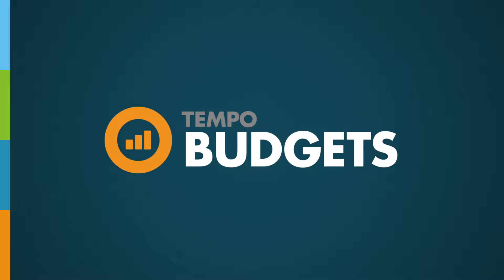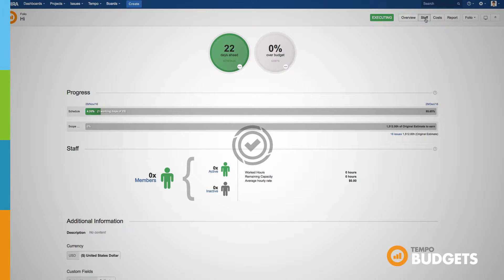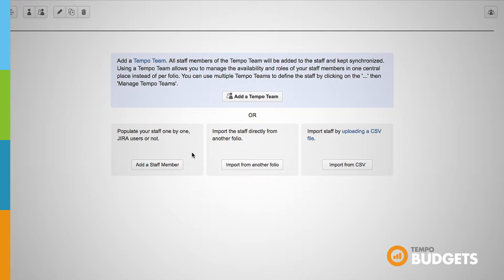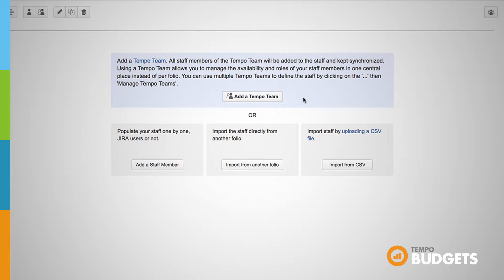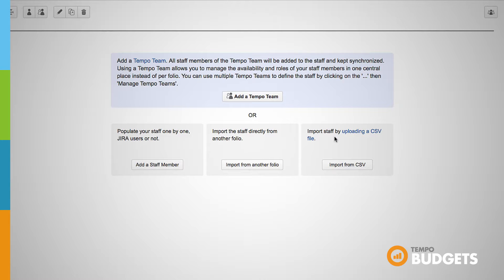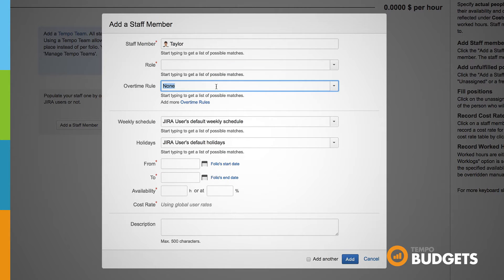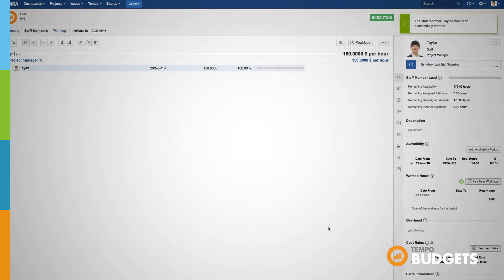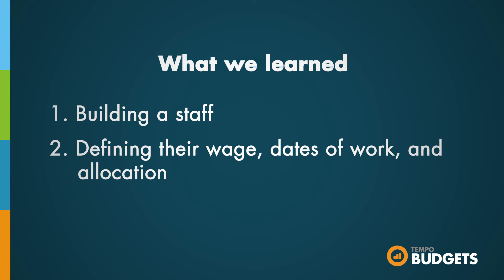Tempo Budgets: Defining a Staff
In this video, you'll learn about the different ways of creating your staff in Tempo Budgets for JIRA.